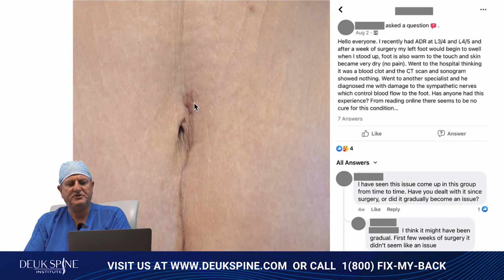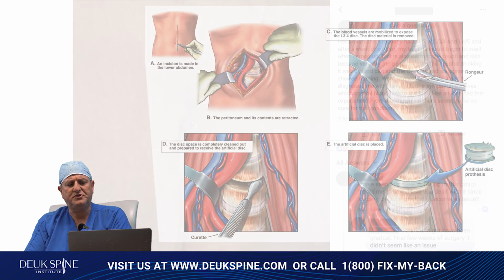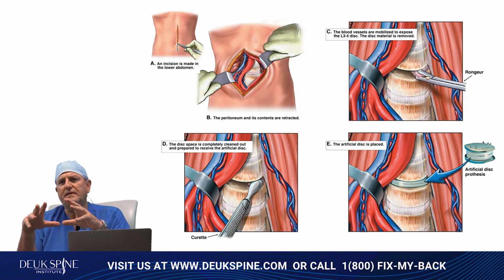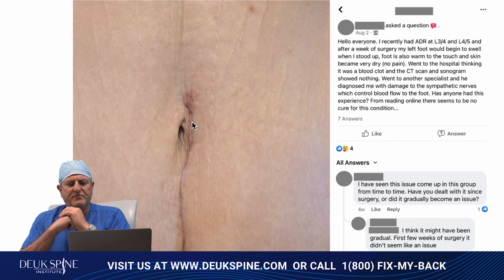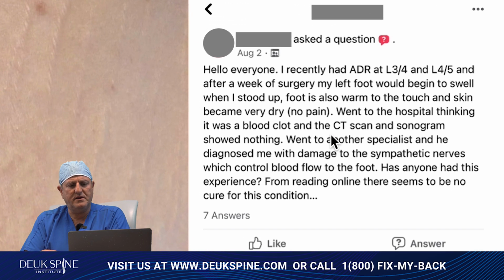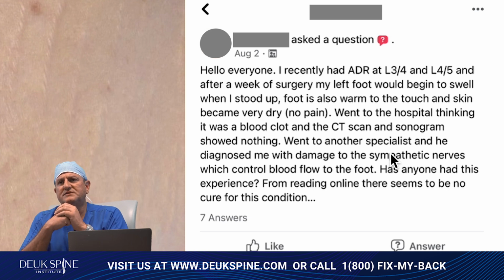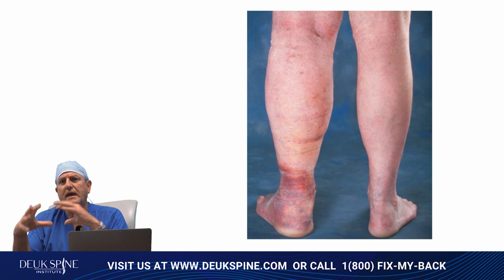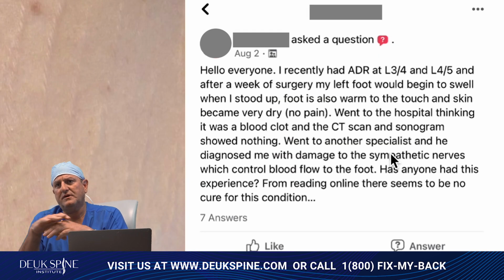Artificial Disc Replacement VS Deuk Laser Disc Repair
Visit deukspine.com to view our full library, along with a medical glossary and guide to treatment options!